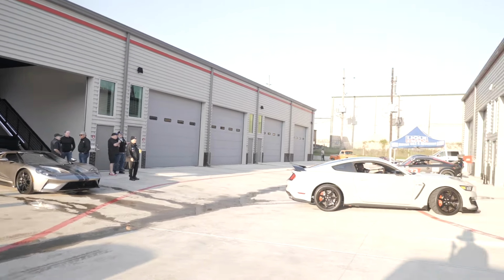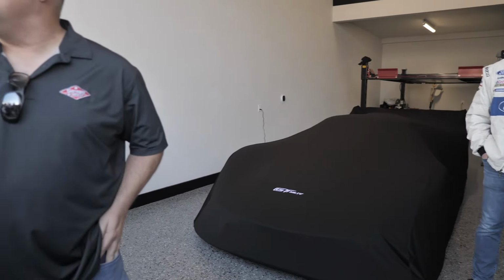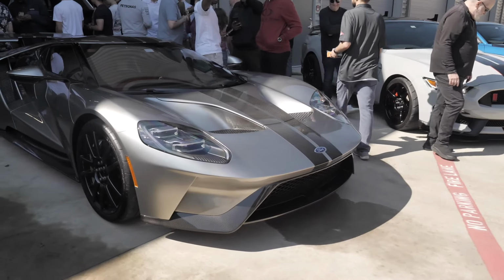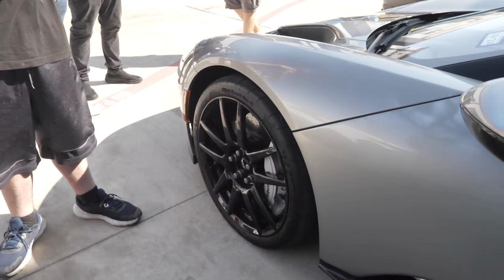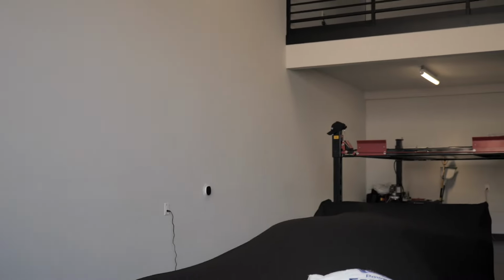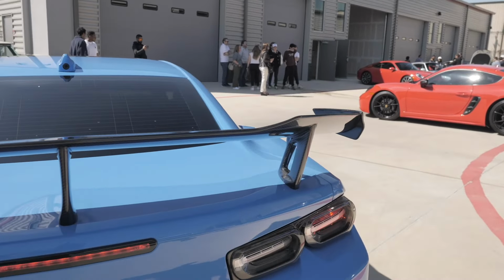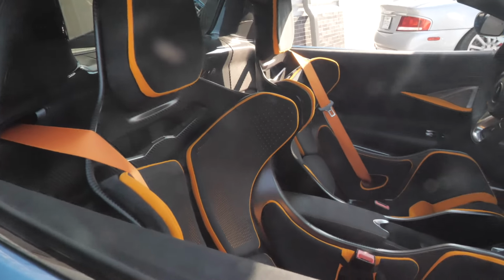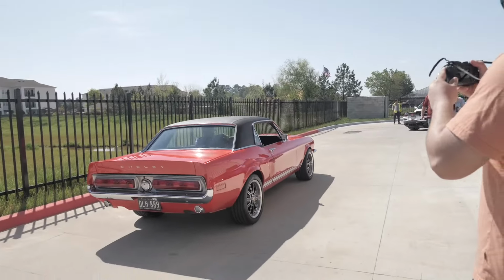*Exclusive* Ford GT Mk IV RACE CAR Unveiling Only 67 Will Be Produced THIS IS FORDS TRACK SUPERCAR!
0:00 Intro
1:45 Ford GTmk IV Information
6:47 B-rolls
7:10 cars leaving and entering